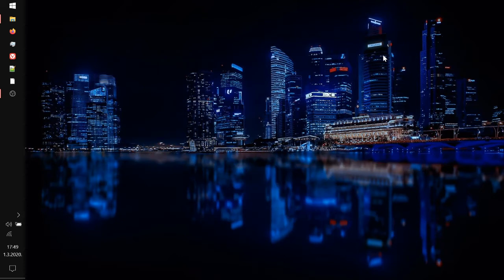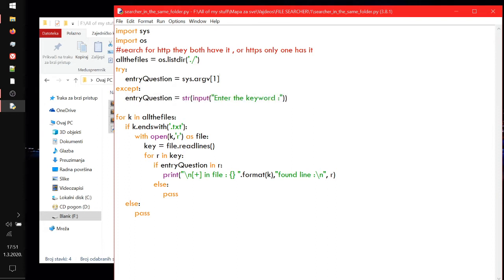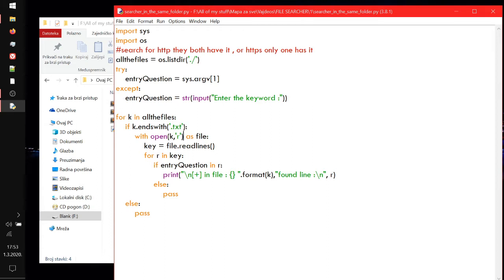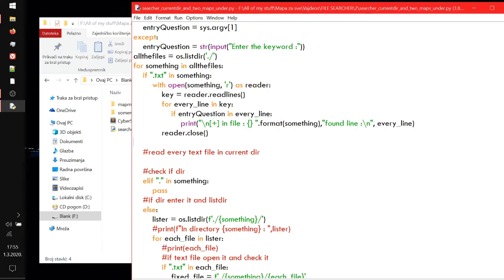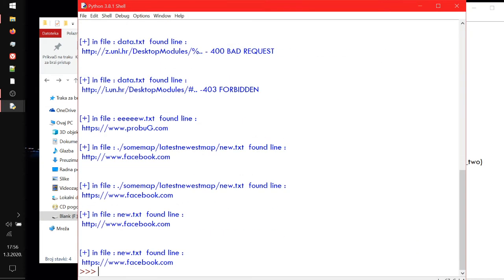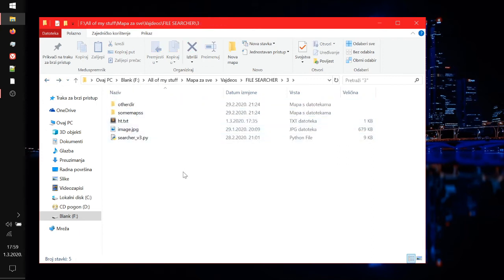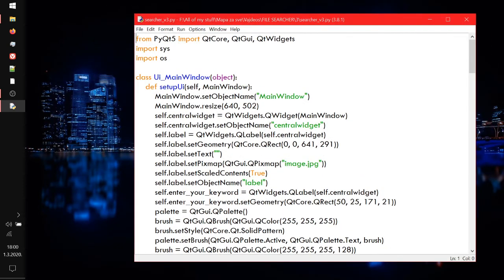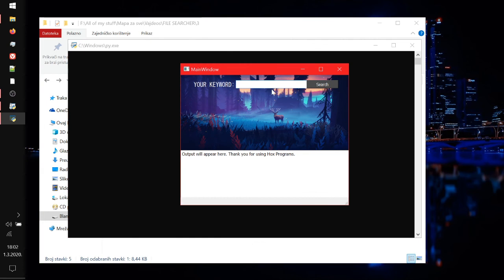File Searcher in Python showcase - Search trough your text files and their content | HOXFRAMEWORK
Also if you like this specific video leave a like, if you dislike it dislike, and if you have a comment let me know; Im looking forward to answer questions.Also i can make a PyQt tutorial as well.

TAGS:File Searcher in Python showcase - Search trough your text files and their content | HOXFRAMEWORK-Python-File searcher-text file searcher-easy-simple-gui